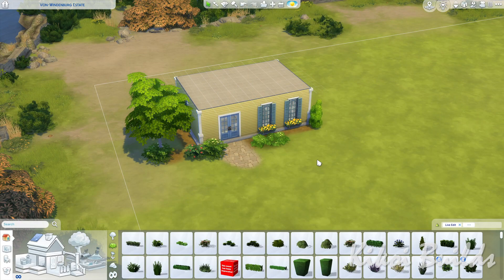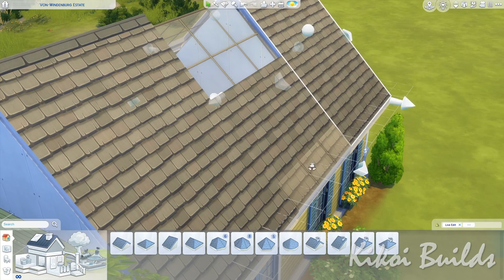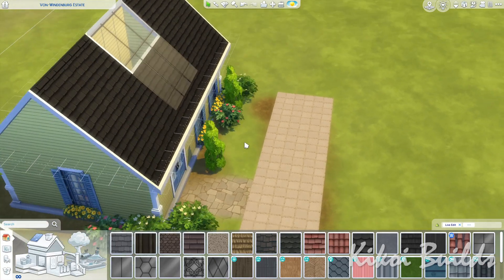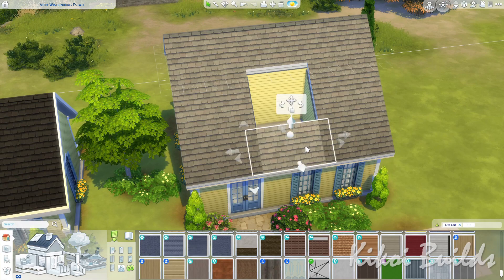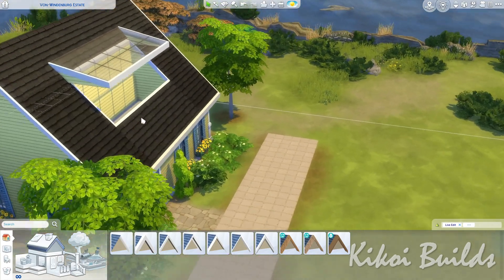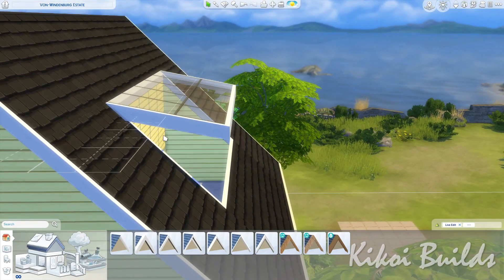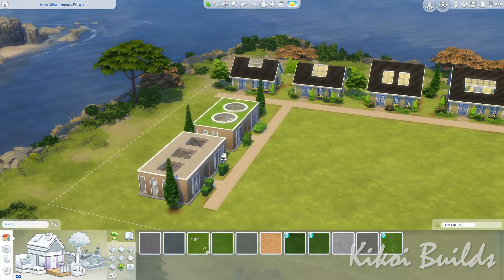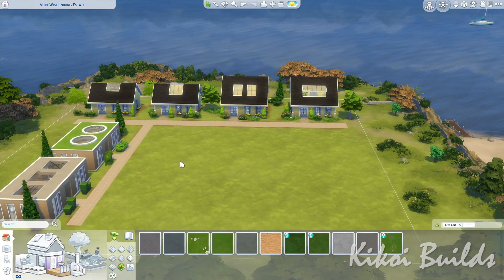How to make skylights in the sims 4|| The Sims 4 Tutorial - NO CC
A Base Game skylights and roof windows tutorial for anyone who would like to learn how to make them. Beginner or not!
Gallery:
ID: kikoi_builds

Cheat codes :
bb.moveobjects
bb.showhiddenobjects
bb.showliveeditobjects